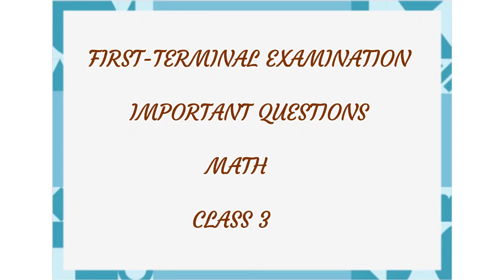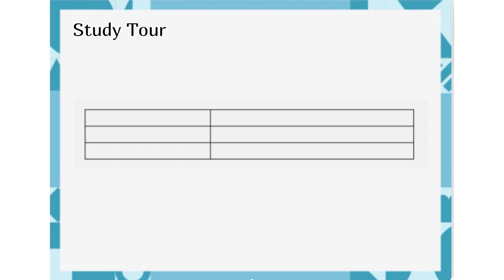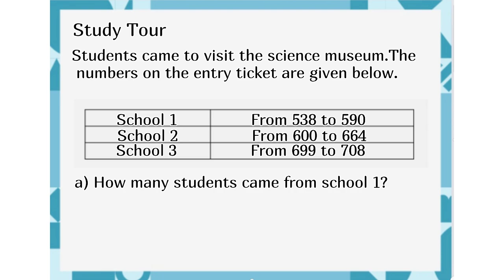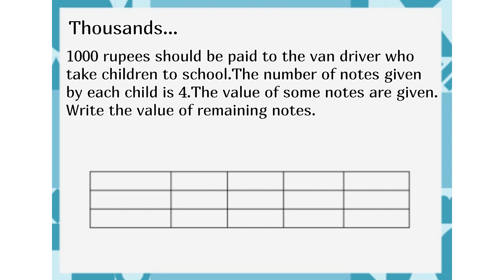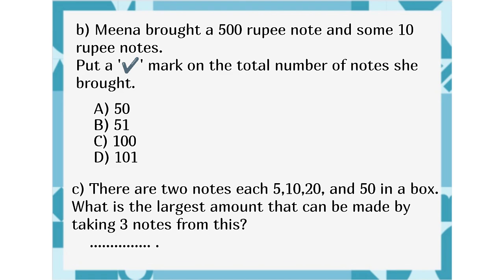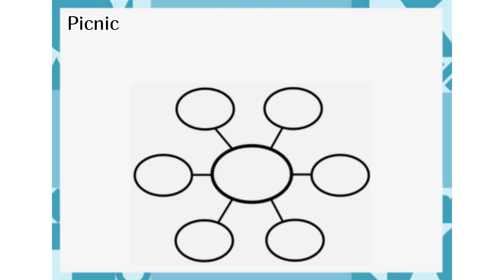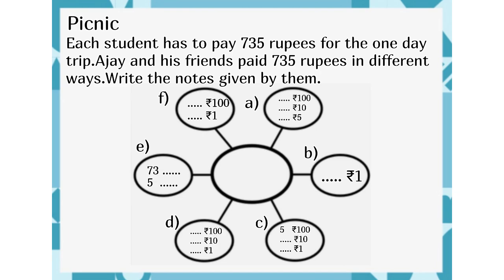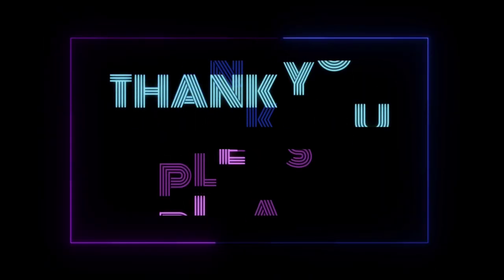CLASS 3 || MATH || IMPORTANT QUESTIONS || FIRST TERM || KERALA SYLLABUS || NEW TEXTBOOK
IN THIS VIDEO WE GET TO LEARN SOME IMPORTANT QUESTIONS IN FIRST TERM MATH EXAM.